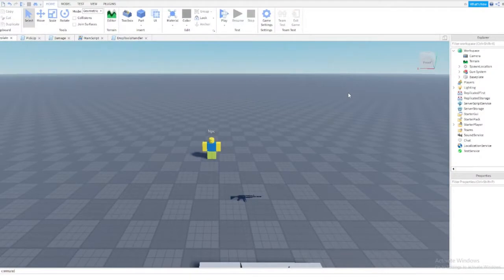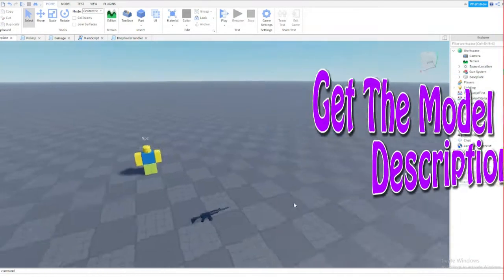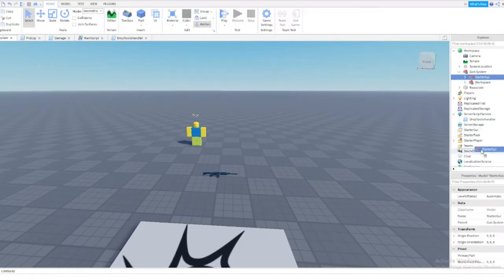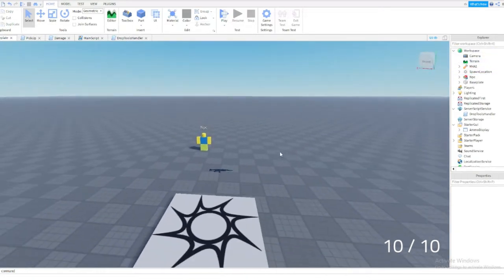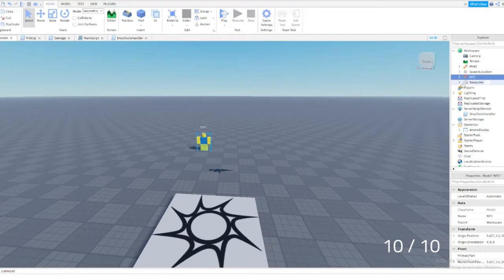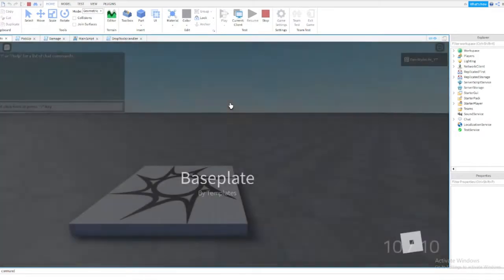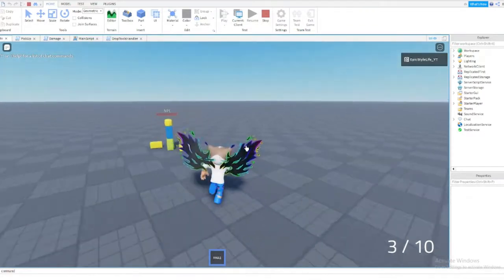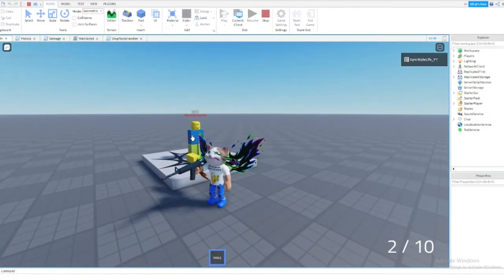How To Make A Gun System In Roblox Studio!